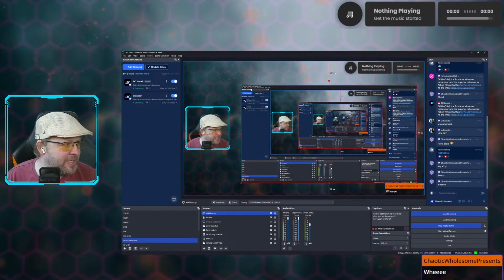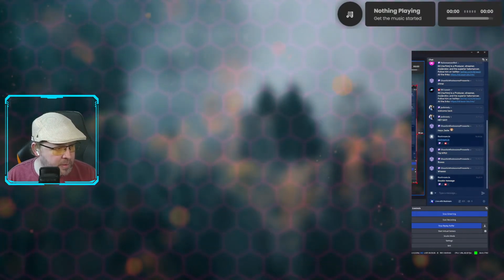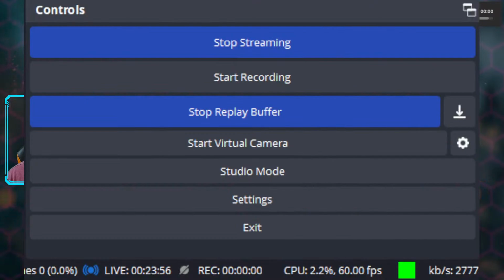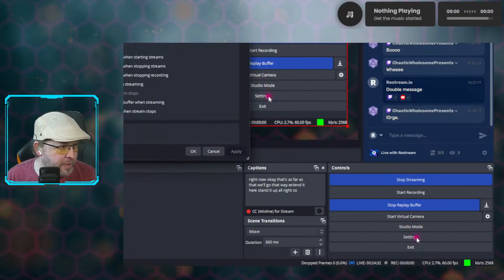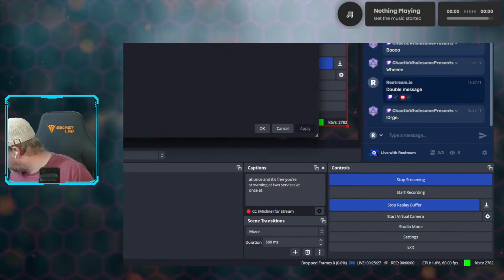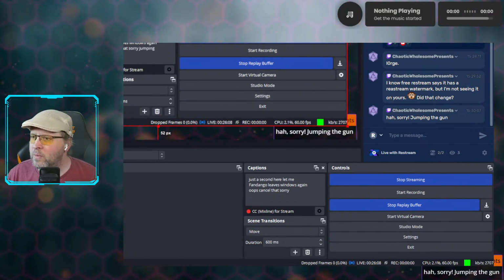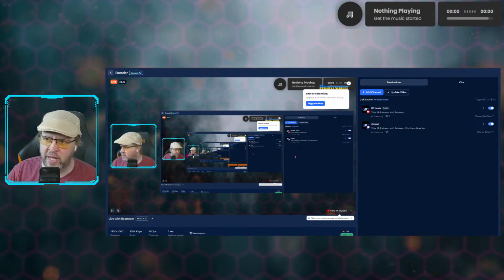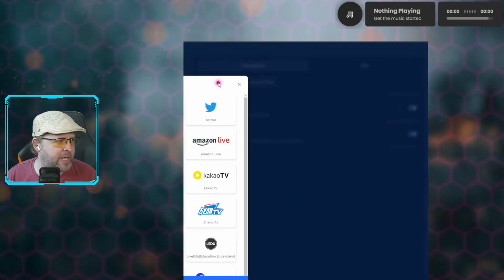Multistream with Restream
DC does a tech demo for creating a multistream with Restream